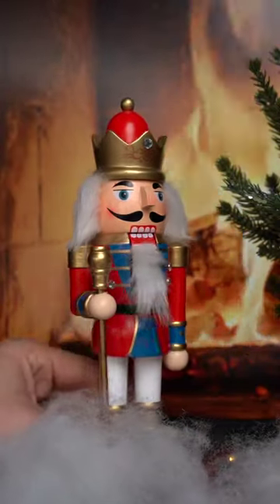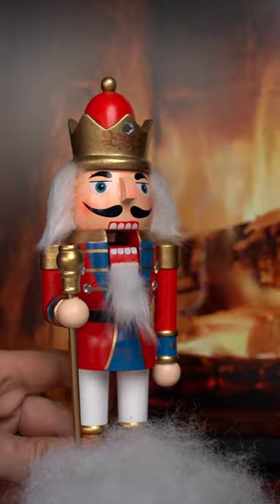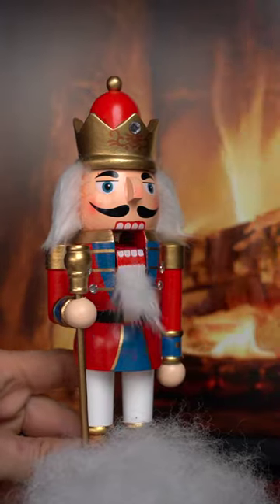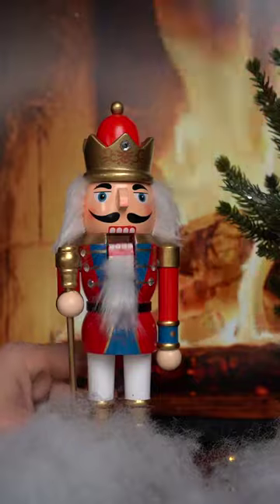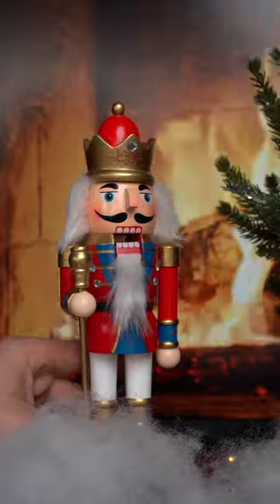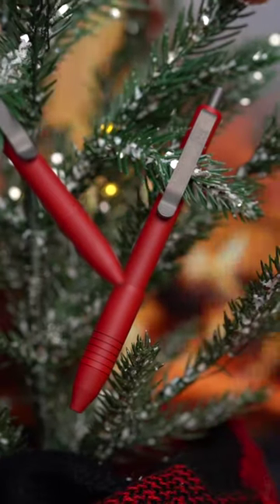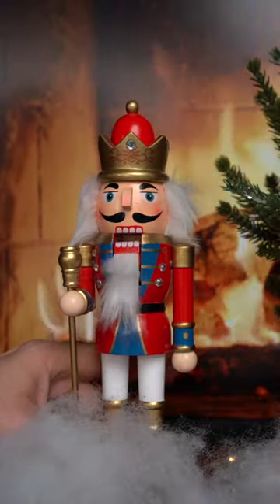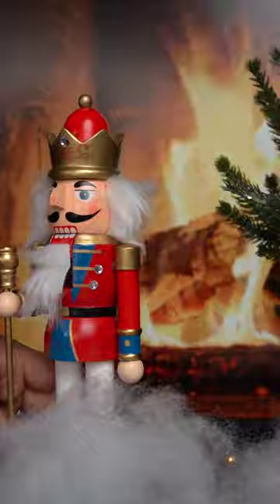Big Idea Design Holiday Gift Guide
Our Friend Nevin came by to help you with your holiday shopping!